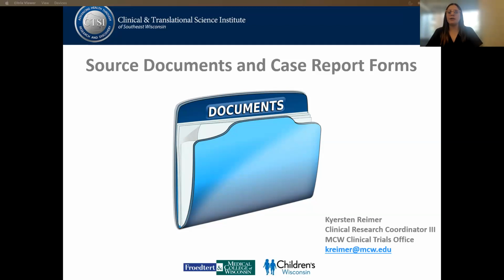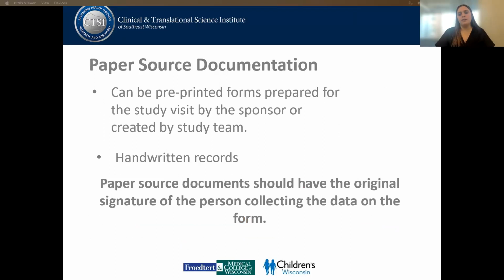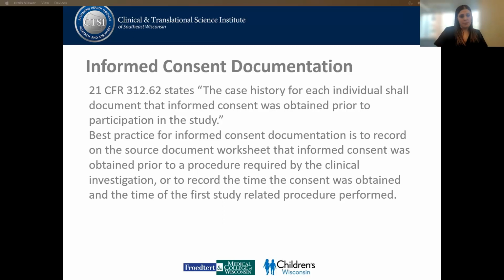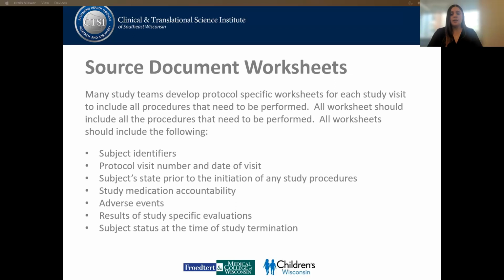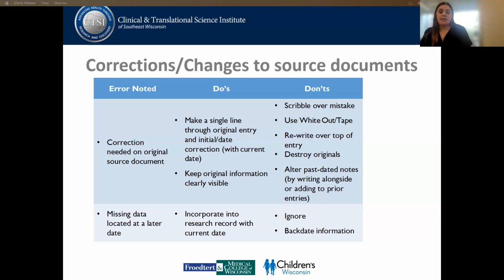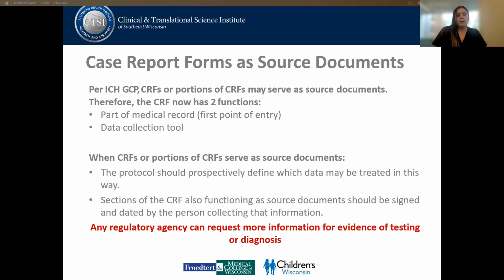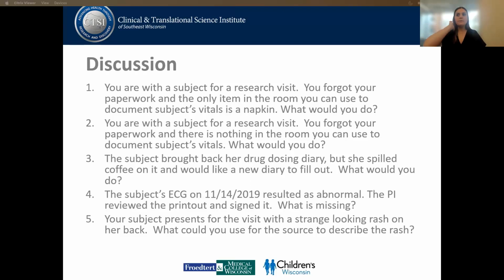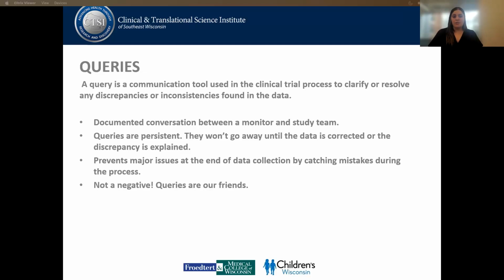Research Coordinator Enrichment Series - 8/17/2023 Source Documents and Case Report Forms